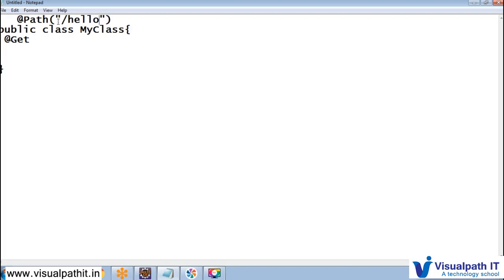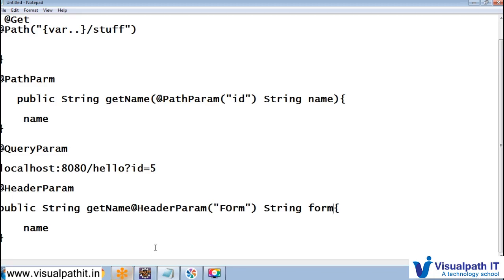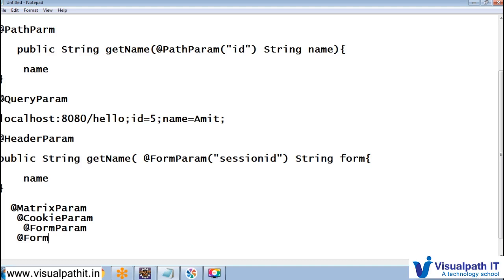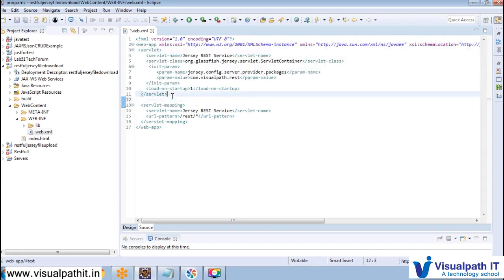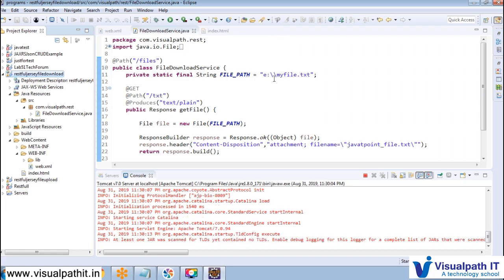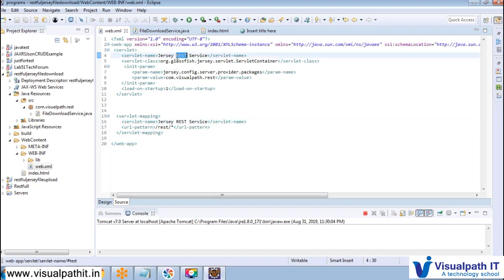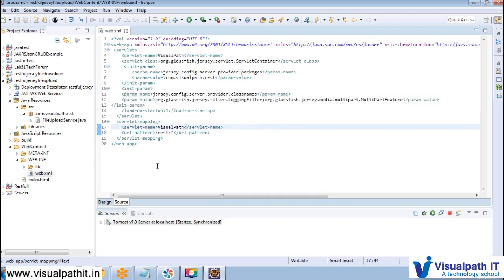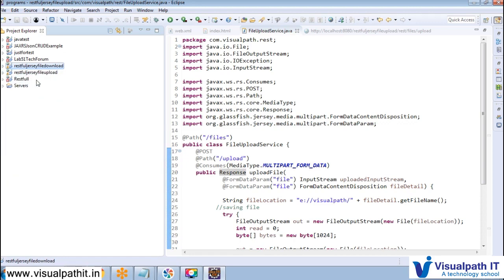Rest service with examples